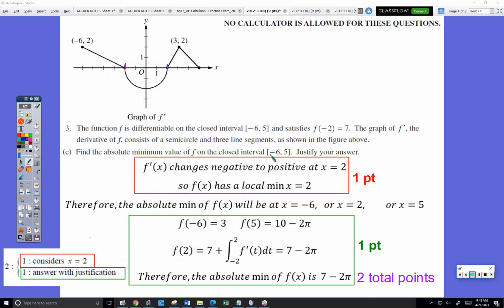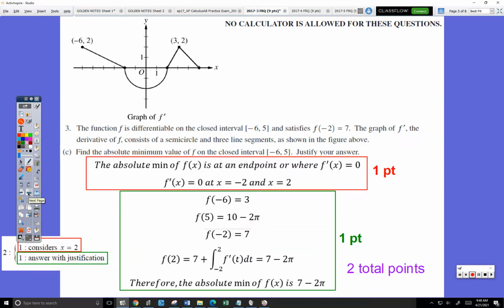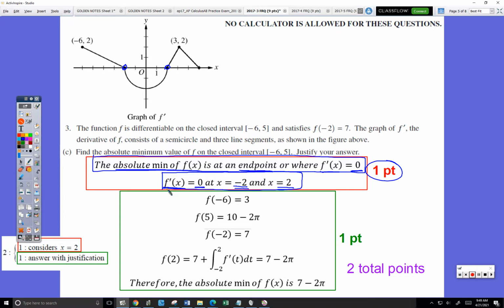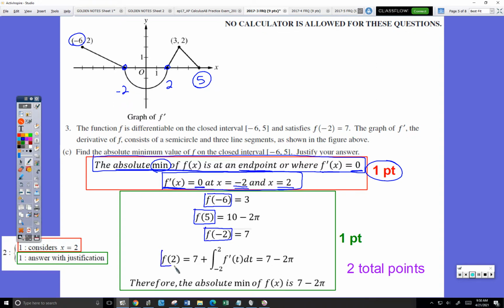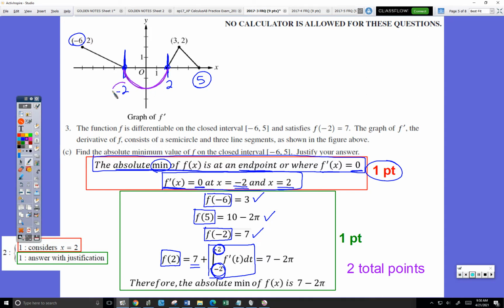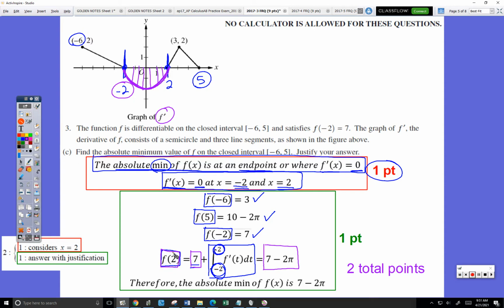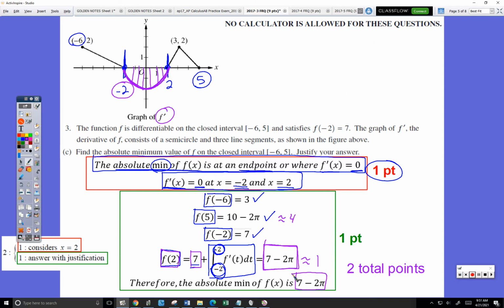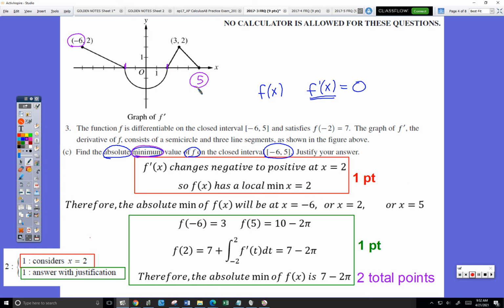2017 AB FRQ